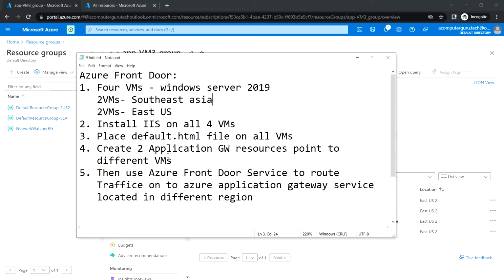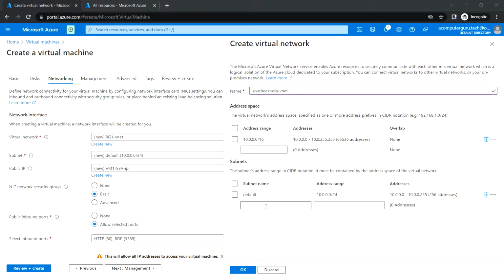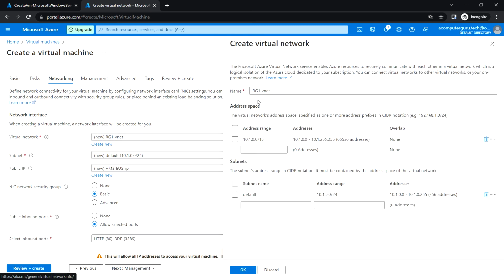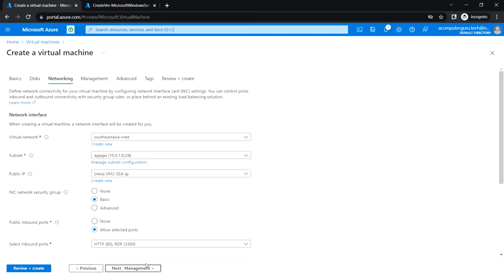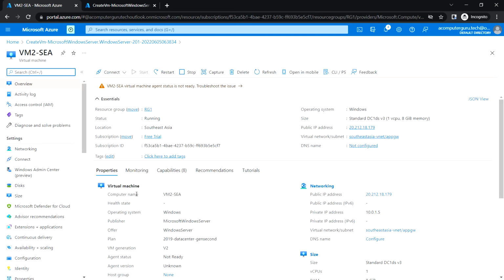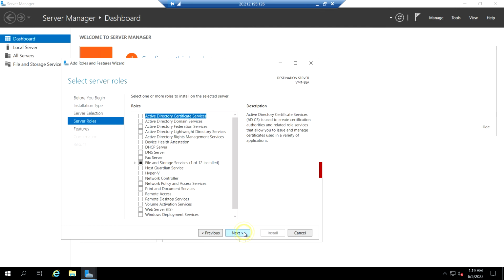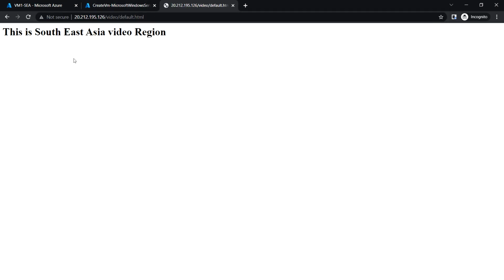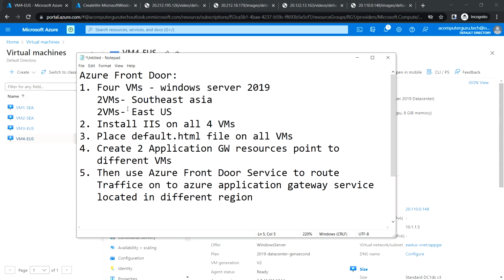28. AZ-305 - Hands-On Lab - Azure Front Door - Part1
Microsoft Azure Solutions Architect Expert course || AZ-305 course with Hands-On Lab || Module 01 - Design Infrastructure Solutions || Azure Front Door Part1 ||